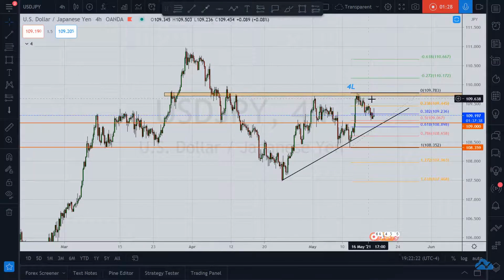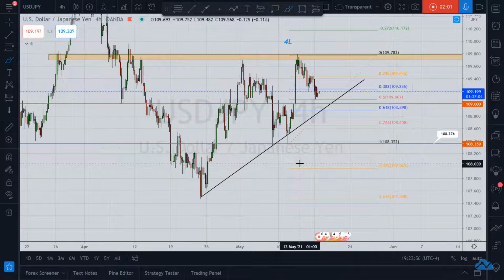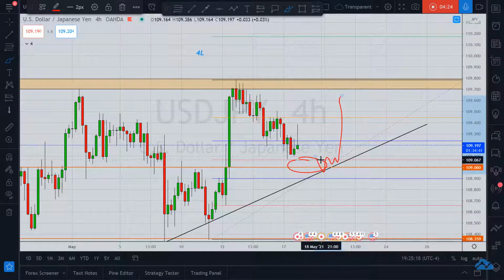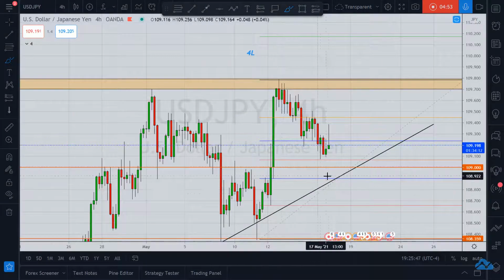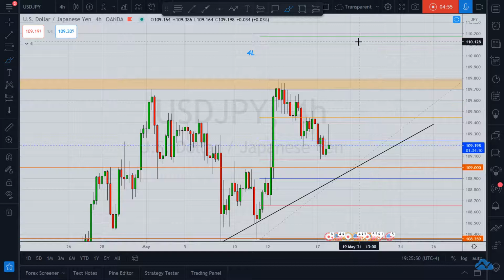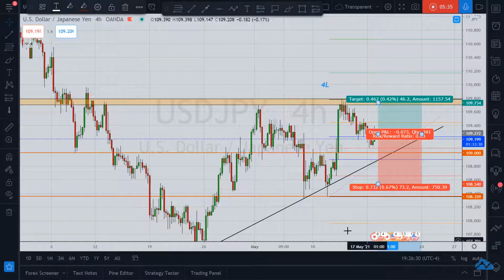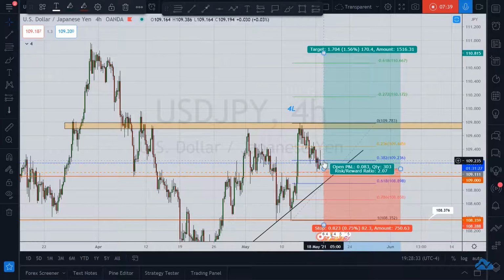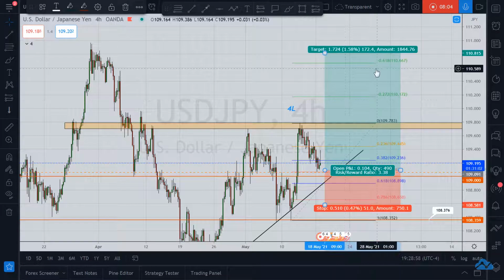USDJPY trade idea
USDJPY:  I am bullish on this pair.  It has impulsed bullishly, and looks to complete the correction phase.  I am looking to catch price as it is overextended to the downside at support... and buy!
No confirmations, no trade!
I am monitoring for bullish PA at support, for a valid entry.

LionsDenFX-Free-Group
Free Forex Signals and more